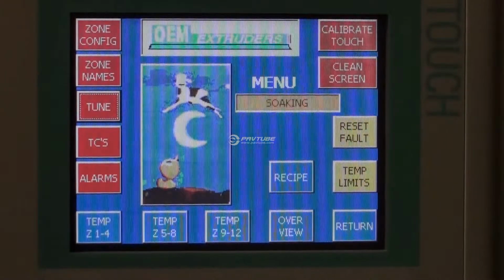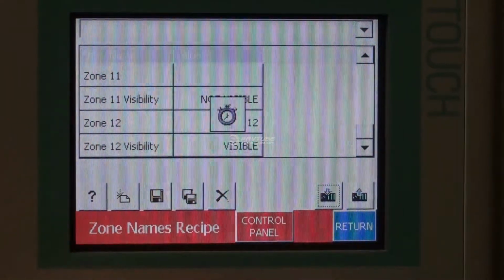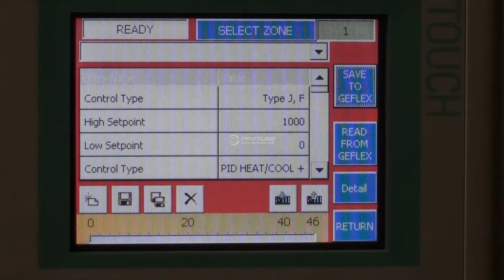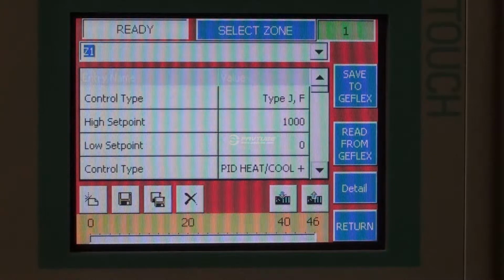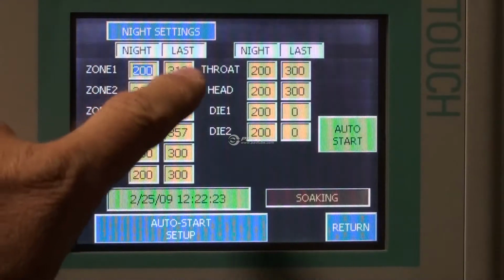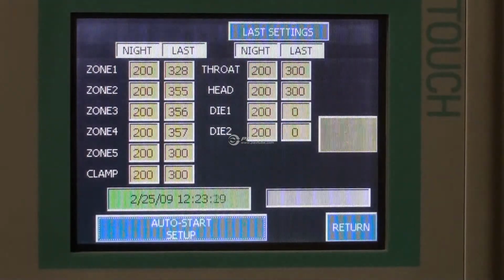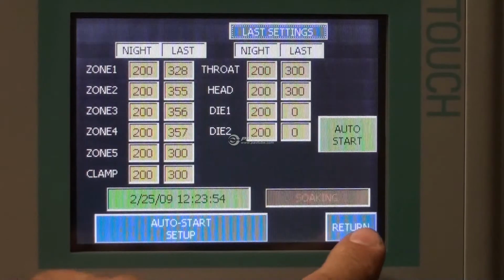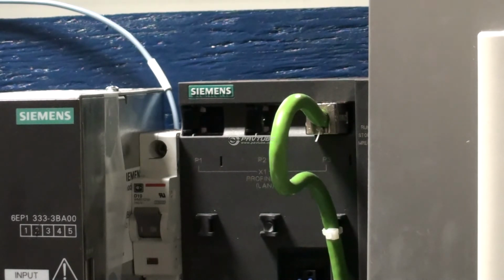OEM Design Services Temperature Control Part3.avi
Description of the operator screens for the easiest PLC temperature control system to install and commission (Part 3)